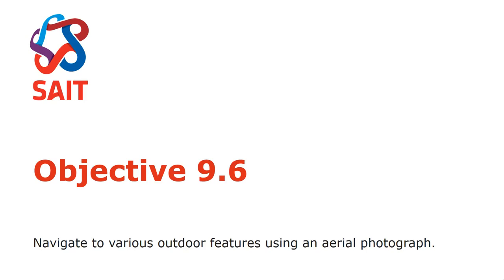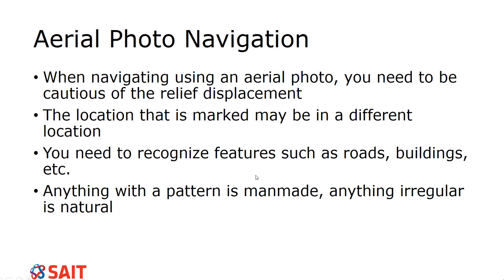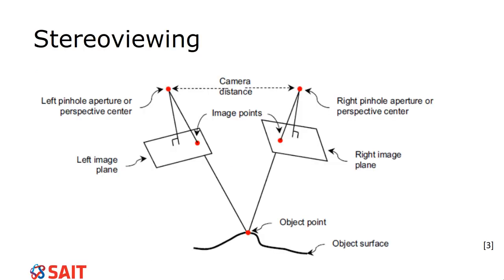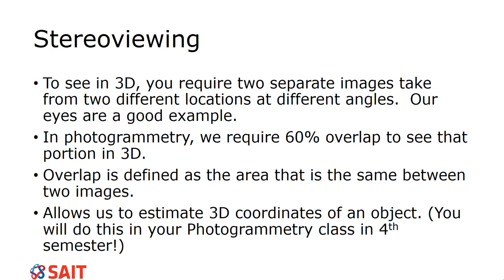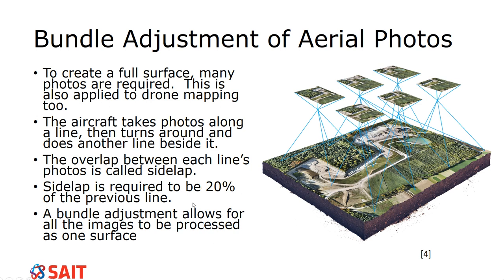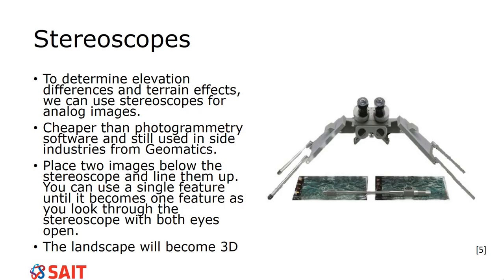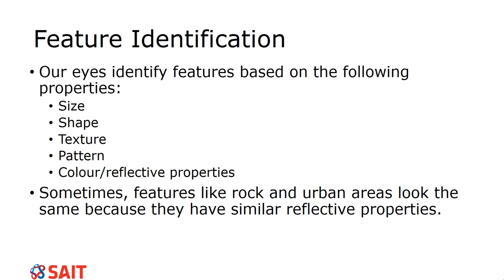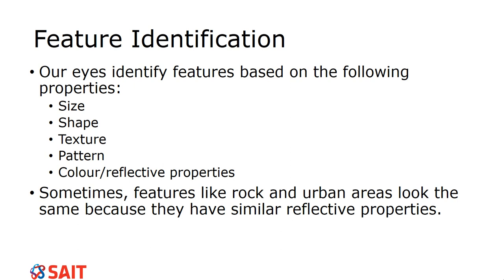Objective96 98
Outcome: Examine aerial photos for features and calculations that apply to the physical world.
Objectives:
9.5 Calculate relief displacement using an aerial photograph.
9.6 Navigate to various outdoor features using an aerial photograph.
9.7 Explain the concept of viewing in stereo.
9.8 Apply stereoviewing with two aerial photographs.